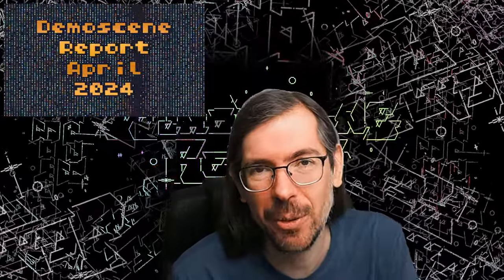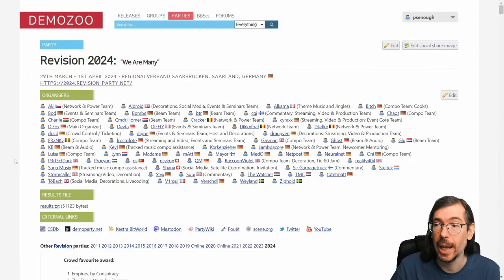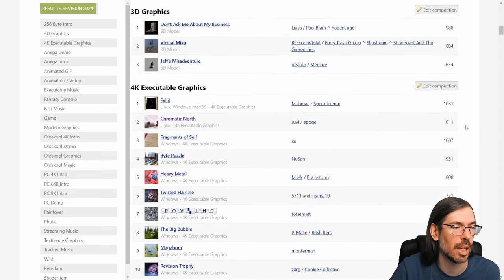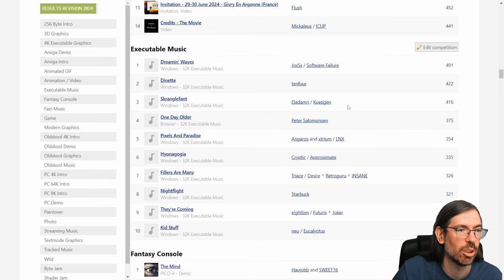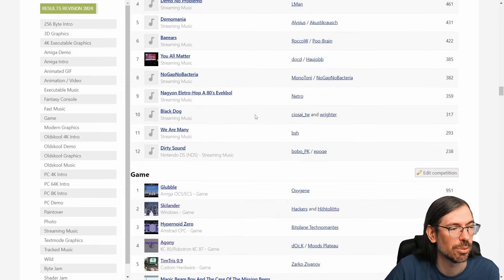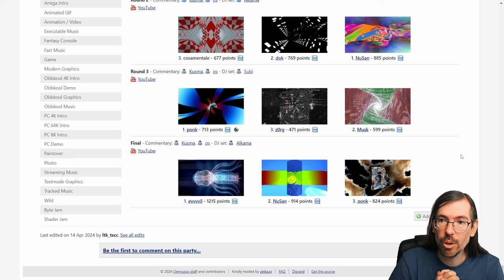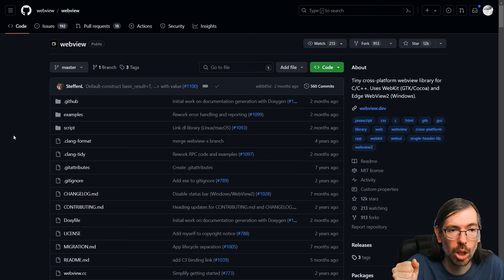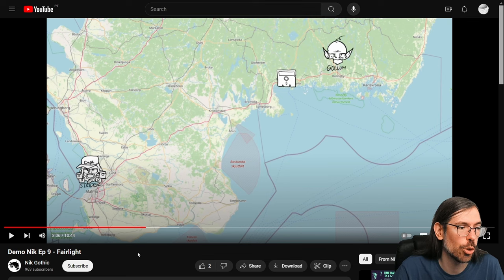Demoscene Report April 2024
News and highlights of the active demoscene in April 2024.

[00:00:00] Intro

[00:01:15] Revision 2024
Seminars!

[00:55:10] Demoscene related media

Tiny cross-platform webview library for C/C++. Uses WebKit (GTK/Cocoa) and Edge WebView2 (Windows).

Minimal engine file formats of Conspiracy intros by BoyC

The Net is Not Enough - Searching for the female hacker by Hege Nordli

Immaterial – World’s first Wii-U Demo!

Shader minifier interface and validation library for Python.

[01:05:57] Released outside of party / competition:

Party Pack No. 17 by Artstate

Party Pack No. 18 by Artstate

FAT TRACKS Vol. 5 by Artstate

FAT TRACKS Vol. 6 by Artstate

2400 Members in Facebook Group "Demoscene Logo Gallery" by DLG Crew

[01:09:40] Psycho Hack 2024

[01:10:45] VCC $27

[01:11:35] Top of the trumpets

[01:12:54] Upcoming Demoparties

[01:14:55] Thanks for watching!